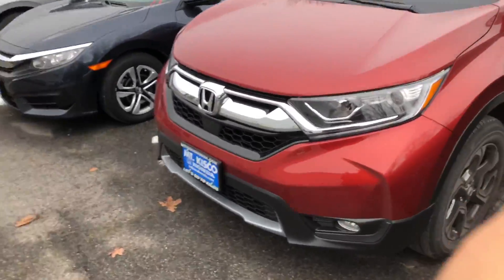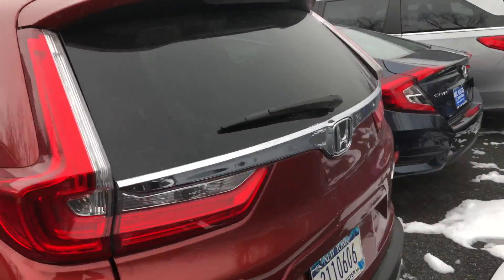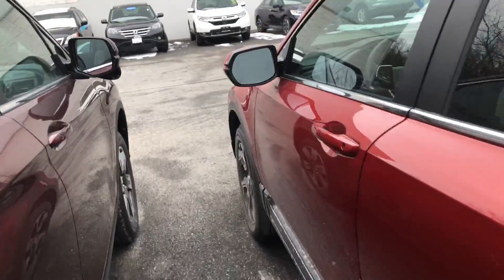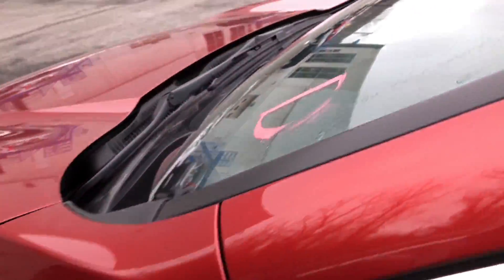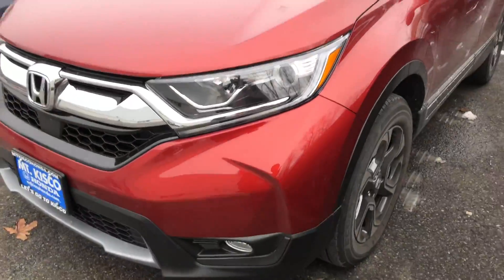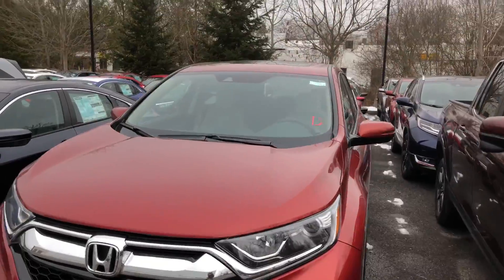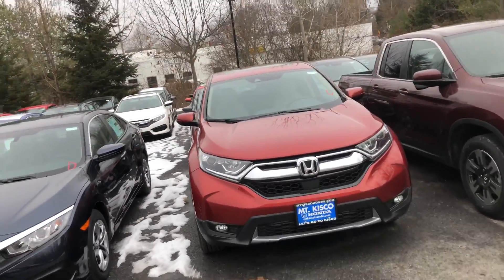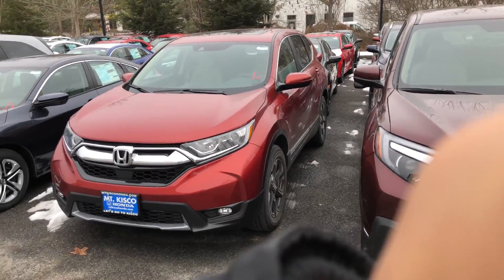2018 Honda CR-V for Steven From Mt Kisco Honda